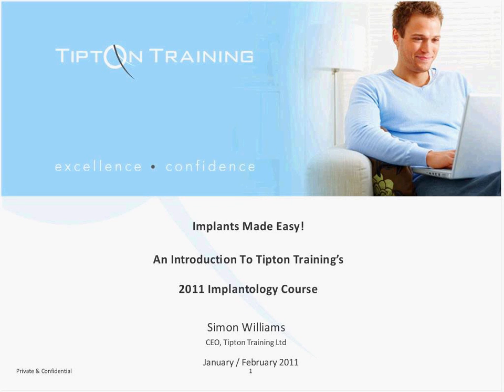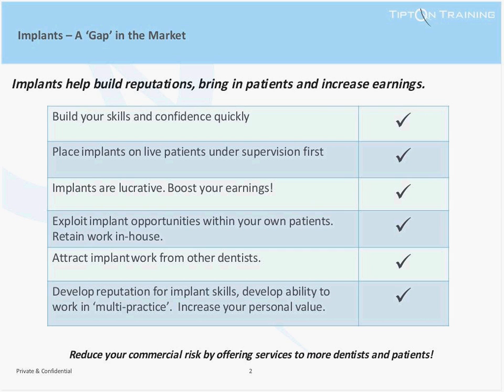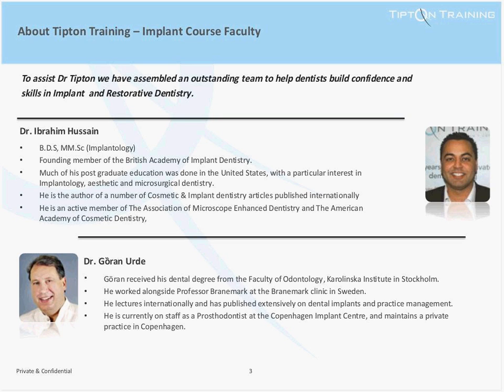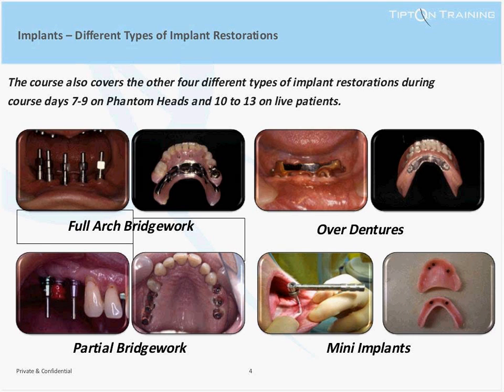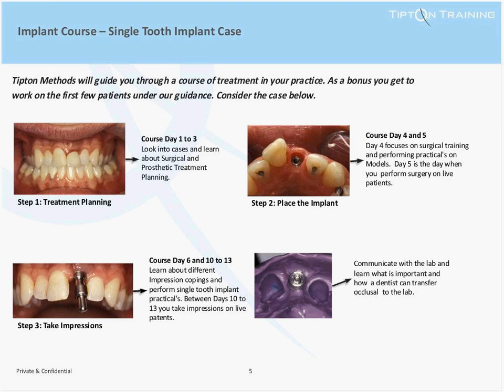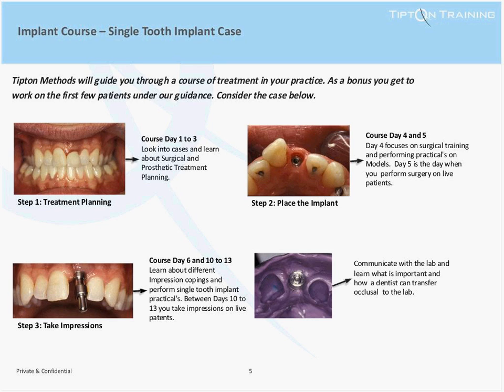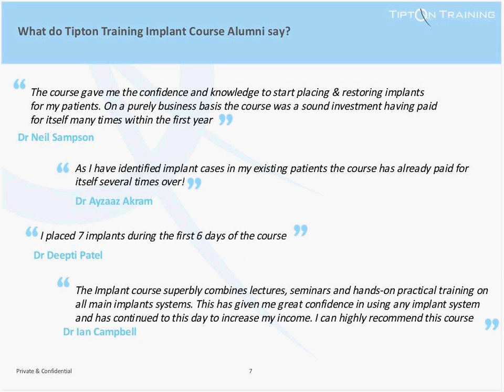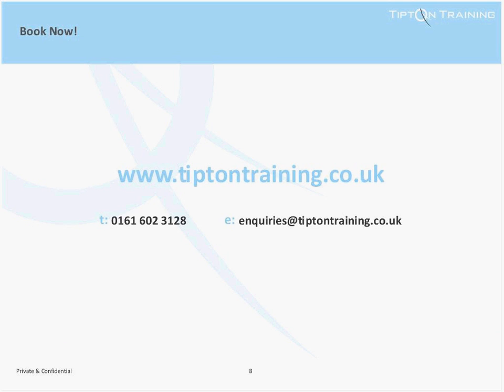Tipton Training- One Year Implant Course Overview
This short video gives you a detailed overview of the Tipton Training and Dr. Paul Tipton's One Year Dental Implantology Course.